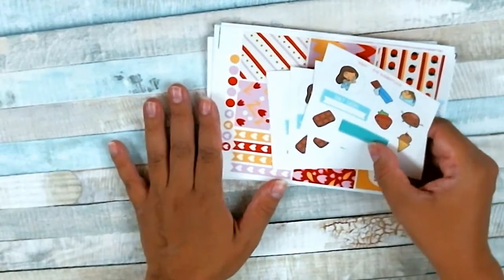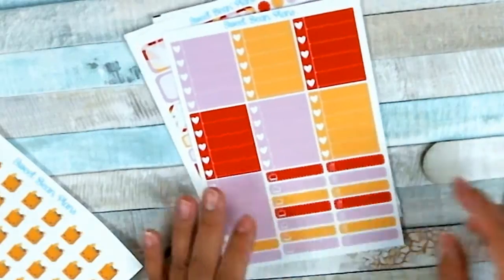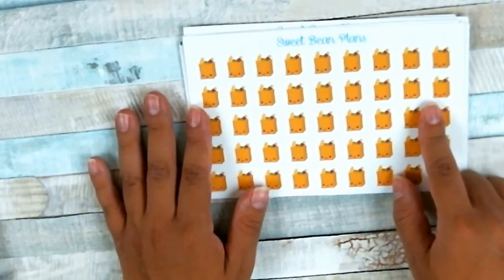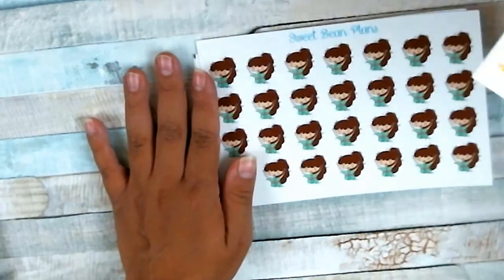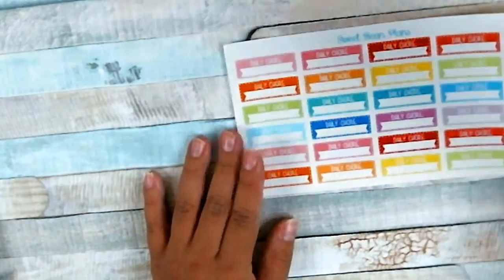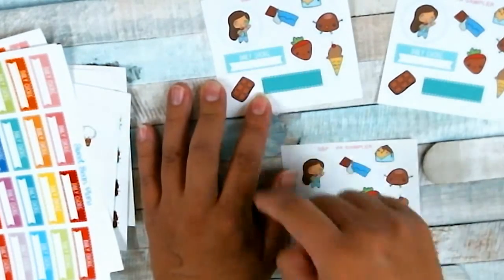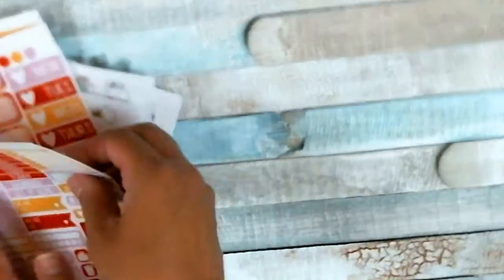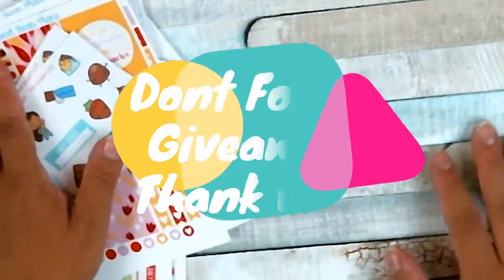Sweet Bean Plans Happy Mail and Giveaway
* Must Be 18 And Older
* USA ONLY
* 3 first Comments will win the freebee
* SWEET BEAN SAMPLER AND EXTRA GOODIES
 Etsy Shops